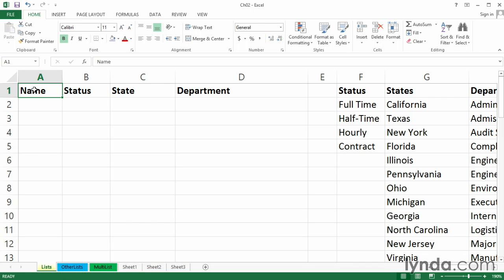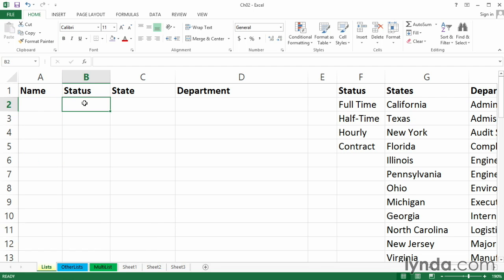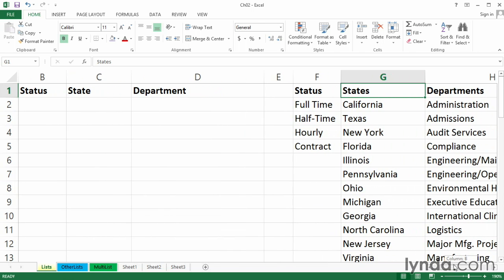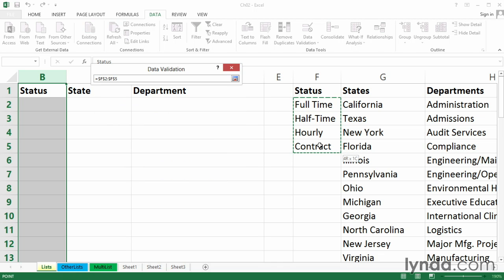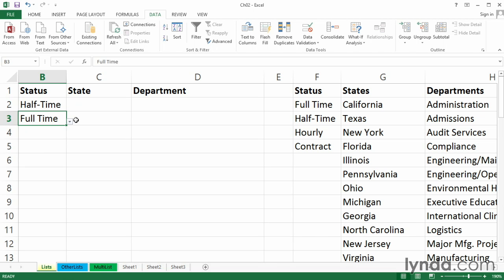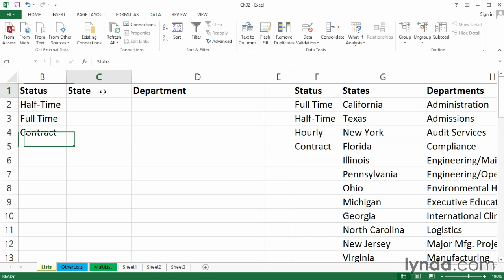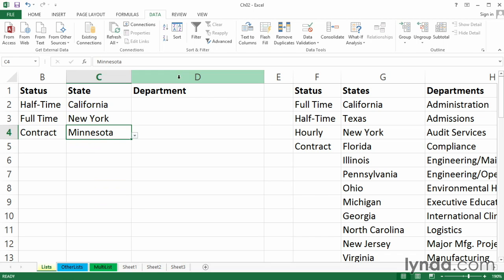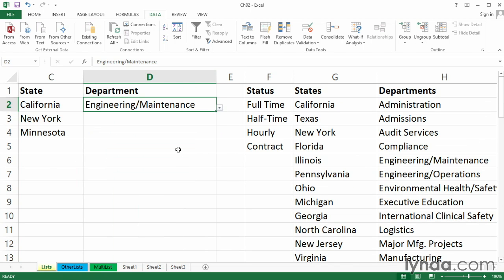01 Short list and long list variations